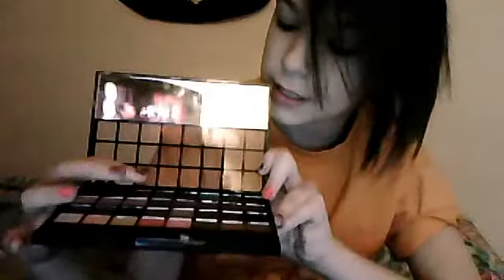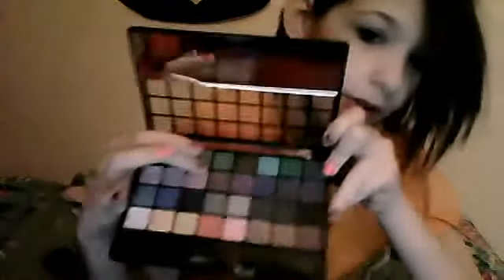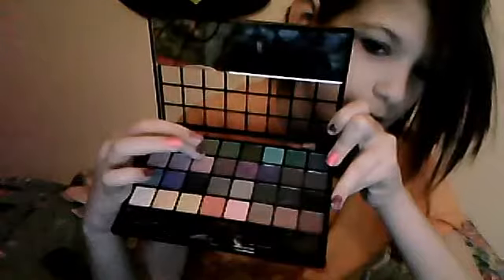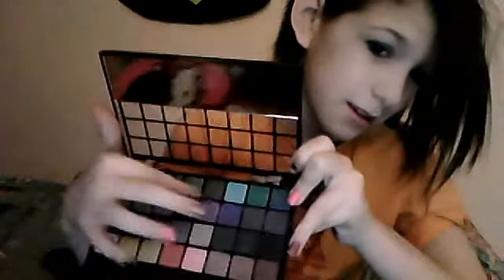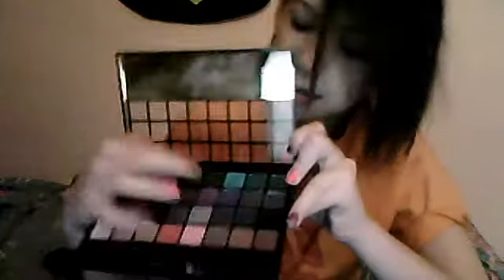Smokey eye (purple) tutorial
Hey guys! This is a makeup tutorial inspired by Michelle Phan thanks for watchingXD!!!